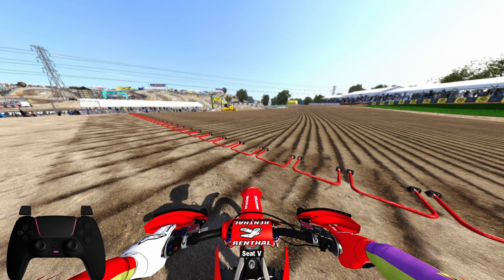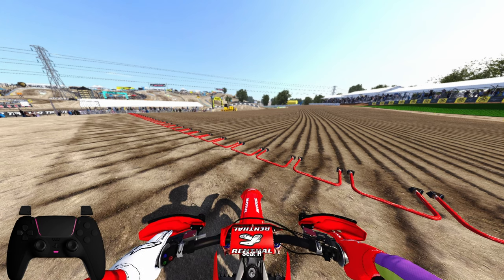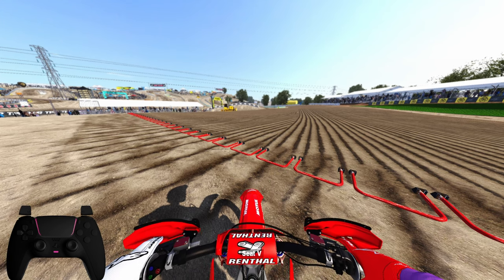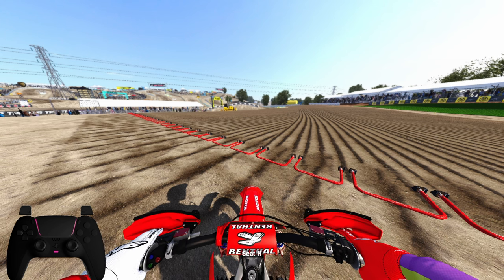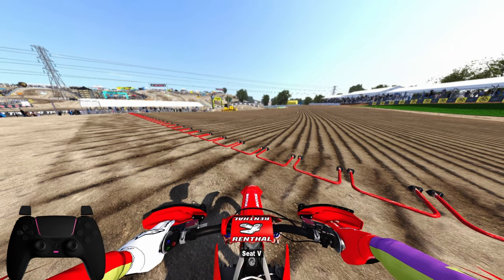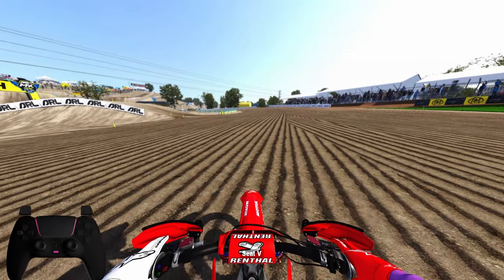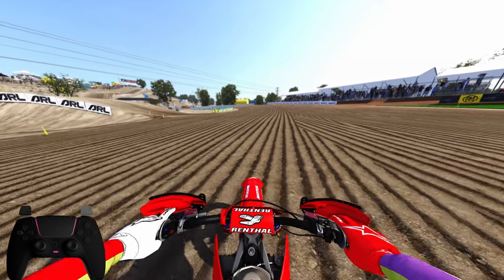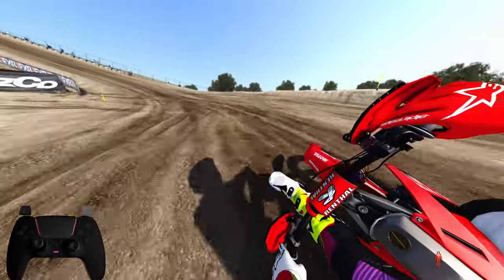Adjusting rider position: Why so many riders get it wrong in Mx Bikes!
In this video, we will dive into the important topic of adjusting rider position on MX bikes to enhance performance and control. We will cover key tips and techniques on how to properly adjust your body positioning to optimize your riding experience. Whether you are a beginner or a seasoned rider, these insights will help you ride with more confidence and precision.
TEAM HSM ON TOP!
0:00 - Attack Position
0:30 - Seat H + V
1:00 - My Settings
2:06 - Example